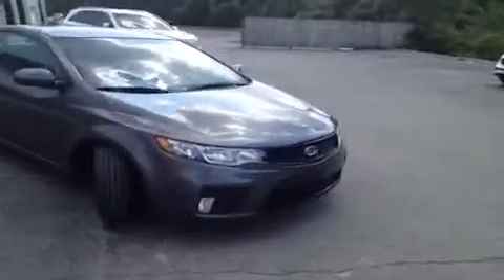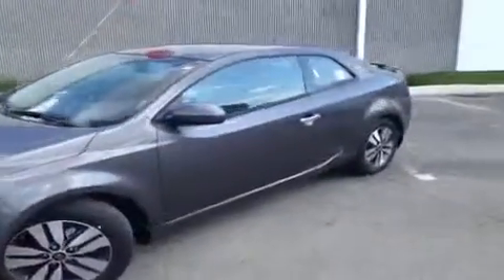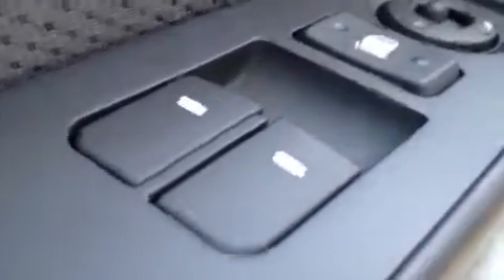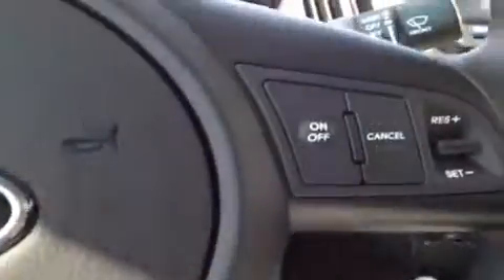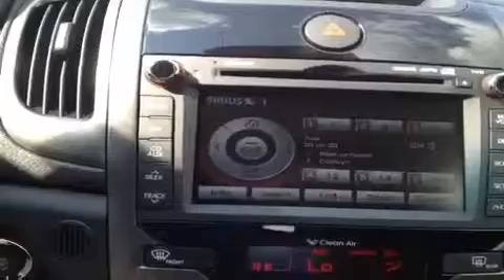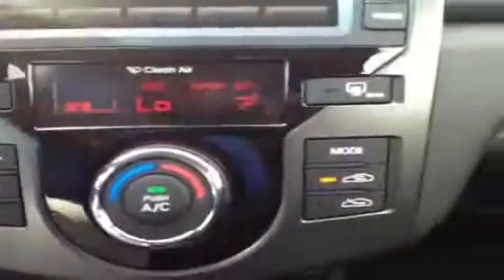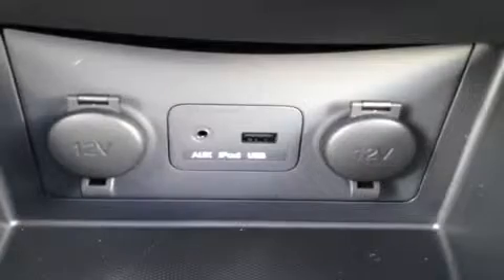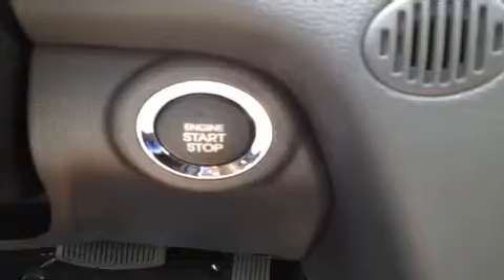2013 Kia Forte Koup EX Nashville TN | HC13319 | Carnival Kia